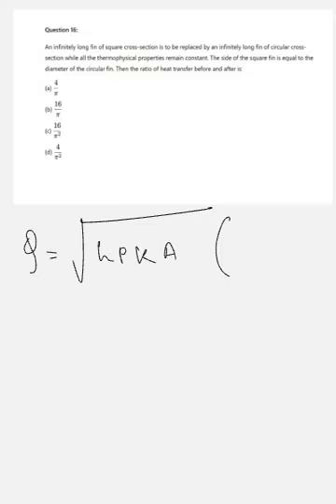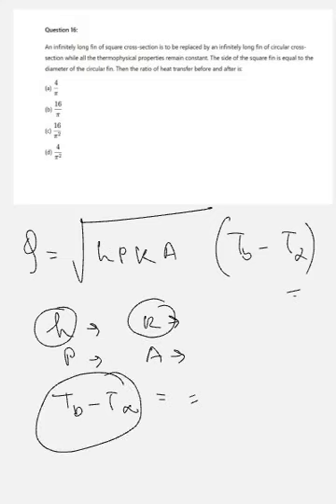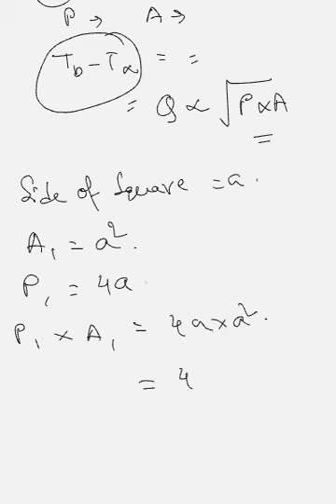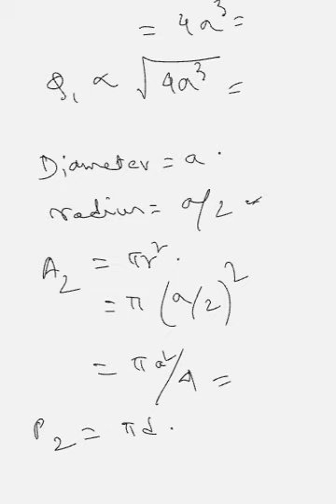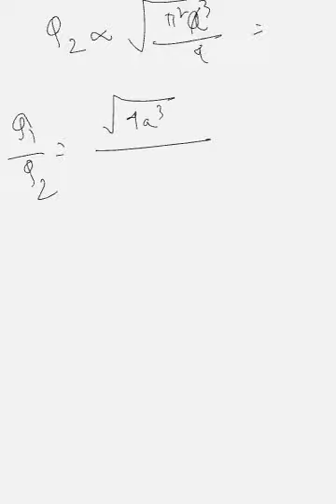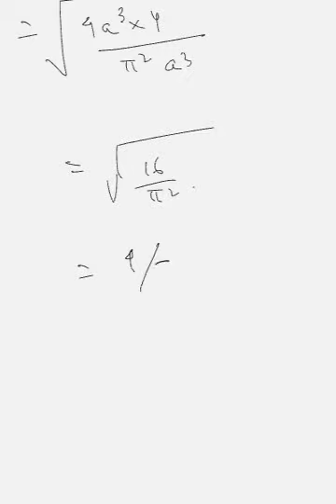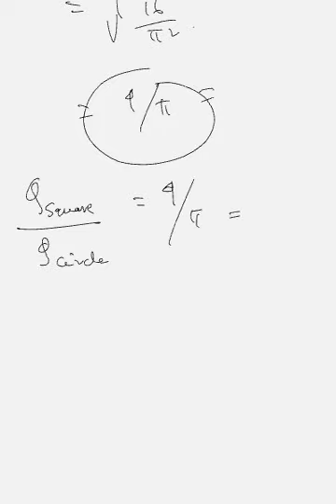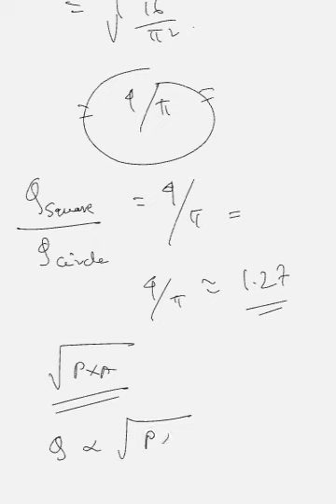GATE Mechanical Engineering 2026 Paper Solution | Concept Clarification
GATE Mechanical Engineering 2026 Paper Solution with complete Concept Clarification is now available in this detailed and student-focused analysis. This session is specially designed for aspirants who want to go beyond just answers and truly understand the logic, structure, and examiner’s mindset behind each question. Whether you are preparing for GATE 2027, 2028, or any competitive engineering exam, this video will help you build strong conceptual clarity and problem-solving confidence.

In this video, we have solved the GATE Mechanical Engineering 2026 paper step by step, covering important topics such as Thermodynamics, Fluid Mechanics, Strength of Materials, Engineering Mathematics, Heat Transfer, Manufacturing Engineering, and Theory of Machines. Each question is explained with a clear concept-first approach so that you understand not only how to solve it, but why the solution works.

The main focus of this session is Concept Clarification. Many students make the mistake of memorizing formulas without understanding the core idea. Here, we break down each problem into its fundamental concept, highlight common mistakes, and show you how to approach similar questions in the future. This is exactly how toppers prepare—by focusing on concepts, patterns, and smart thinking rather than rote learning.

We also discuss the examiner’s thinking behind the questions. GATE is not just about knowledge—it is about application, interpretation, and smart elimination. In this video, you will learn how questions are framed, what traps are commonly set, and how to avoid them. This insight will give you a strong edge in the exam.

This video is highly useful for:

* GATE Mechanical 2027 and 2028 aspirants
* Students preparing for PSU exams
* Engineering students wanting strong conceptual clarity
* Repeaters who want to improve their rank

Key features of this solution session:

* Step-by-step detailed explanation
* Concept-focused problem solving
* Smart tricks and shortcuts where applicable
* Identification of important and repeated question patterns

If you are serious about cracking GATE Mechanical Engineering, then this video will act as a complete guide to understanding the level of the exam and the depth of preparation required.

Stay consistent, focus on concepts, and keep practicing. Success in GATE is not about luck—it is about strategy, clarity, and discipline.